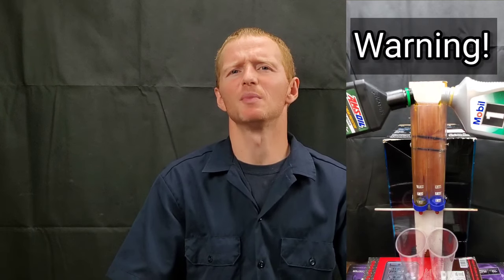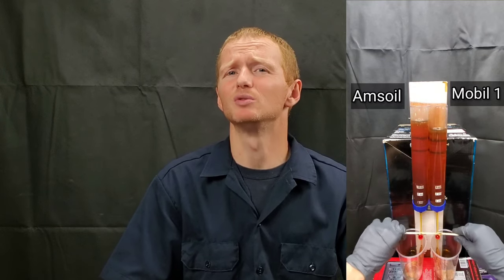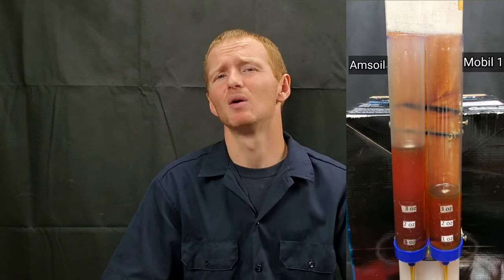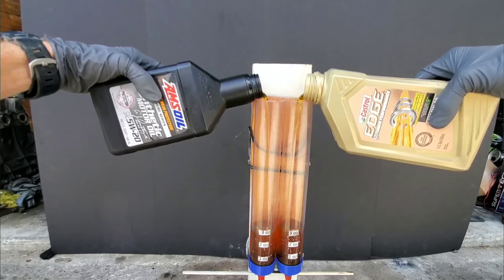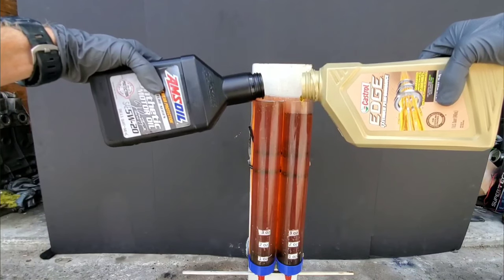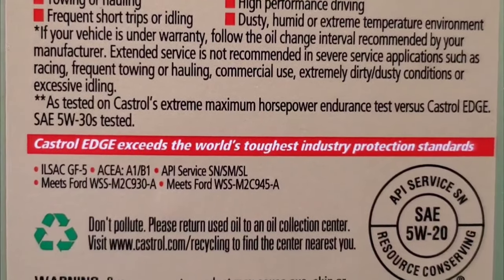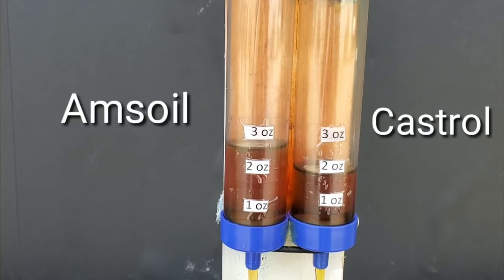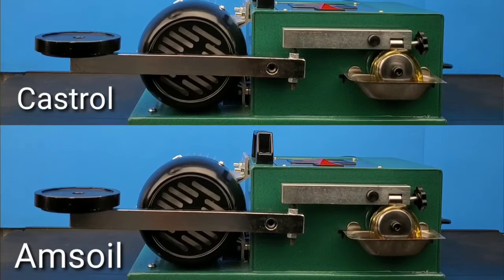Automakers Do Not recommend using Amsoil Signature series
The truth about Amsoil really surprised me.
Why don't Automakers recommend Amsoil signature series 5w30 100 percent synthetic oil if its so much better than the full synthetic motor oil made by Mobil1 is 1 example.

Starting the engine oil tournament with Pennzoil platinum vs Royal purple Hps Motor oil 10w30. Watch previous tournaments of Pennzoil ultra platinum and Mobil1 extended performance or Mobil1 annual protection. The best engine oil is? Not Pennzoil ultra platinum or Liqui moly top tec. So let's find out if the best motor oil is made in GERMANY.
 DO NOT USE this motor oil.?   Today on Nates interactive auto we cover two very important issues  engine oil that could damage your engine. Amsoil OEM or Aftermarket what is best? The best engine oil is well check out our oil tournament lets find out. We show What engine oil provides the best protection for the metal inside of your engine. Amsoil 5w30 signature series vs Mobil1 annual protection full synthetic engine oil.   Chevy or Chevrolet oem oil next up motorcraft not to forget ford and gm plus oils oem from Hyundai again dodge. 10w30 engine oil tested to. 20w50 motor oil cold pour test for cold temperatures also the best oil for extreme weather hot temperatures. Redline, castrol magnatec, castrol extended performance, castrol gtx, amsoil oe, mobil1 extended performance, rotella shell, mobil super, mobil1 vs supertech.  Liqui moly top tec engine oil vs motul specific motor oil. Schaeffer's oil also along with royal purple. Amazon basics full synthetic oil. stp oil plus lucas oil idemitsu engine oil. best oil in USA.  best oil made in Germany.  best engine oil made in Japan. before and after with high mileage engine oil. STOP using Full synthetic motor oil before your engine starts leaking oil. Not to mention the waste of money but more after sharing information from a chemical engineer you can decide for yourself is full synthetic worth it or Conventional oil? Today on Nates interactive auto we explain but also share oil testing from a oil tournament make sure you watch those videos 5w30 mobil1 annual protection vs Amsoil signature series 5w30. Also testing 10w30 engine oil. best engine oil is well you decide.  0w16 or 0w20 ,5w20 review and test wear protection. Castrol edge, castrol magnatec, castrol extended performance, mobil1 extended performance.

All videos shown on this channel Nates interactive auto are for entertainment, educational and shouldn't be repeated at home without consulting a expert or you should make your own personal choice if you would like to use a product, tool or anything shown in these videos. I assume no responsibility for anything you decide to do or buy.